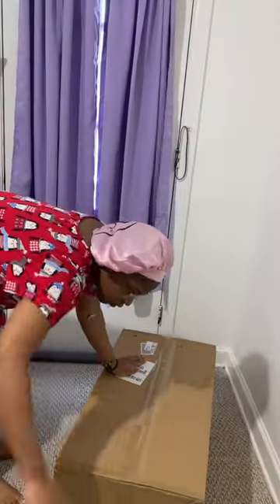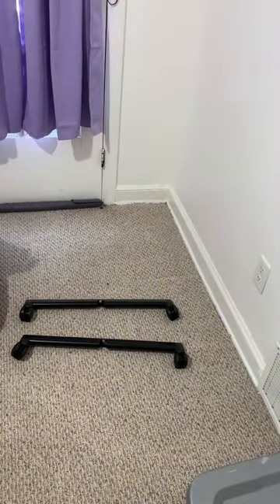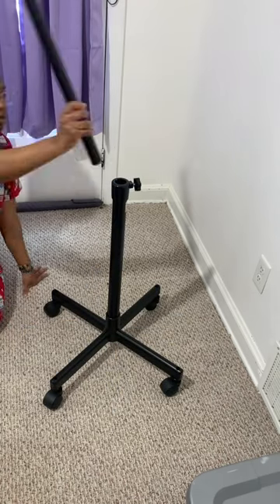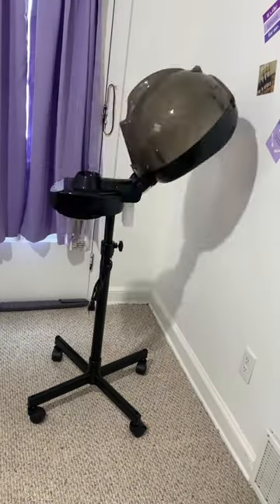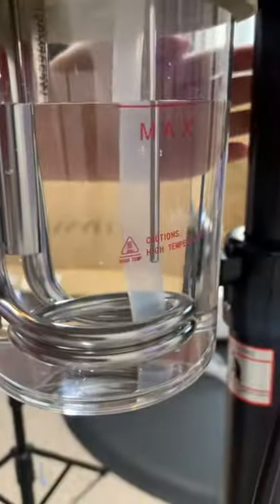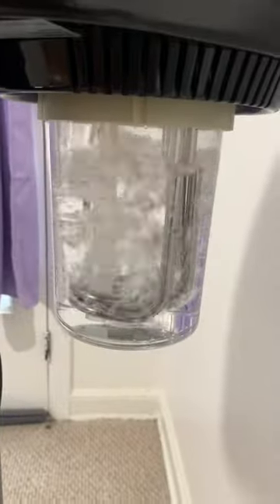Portable hair steamer for my at home salon